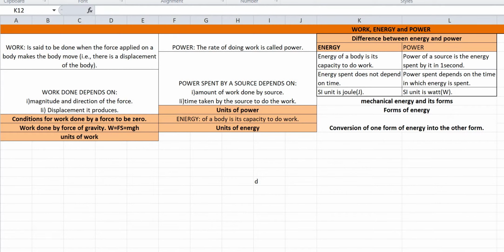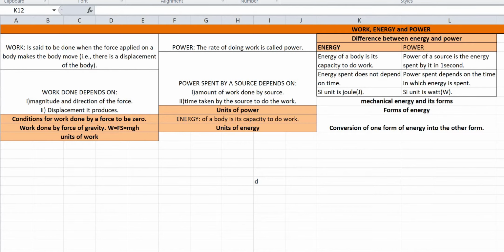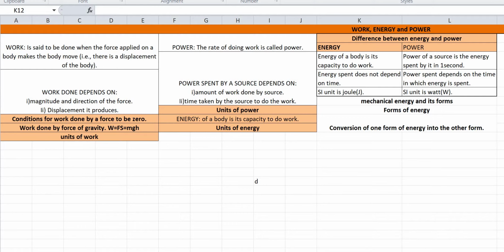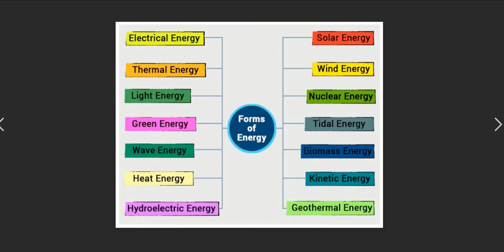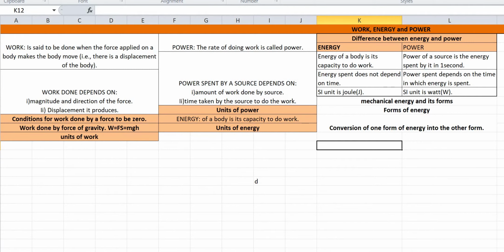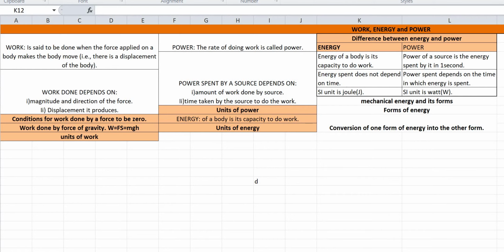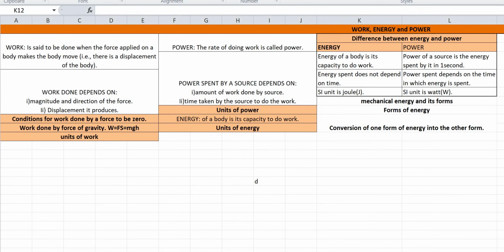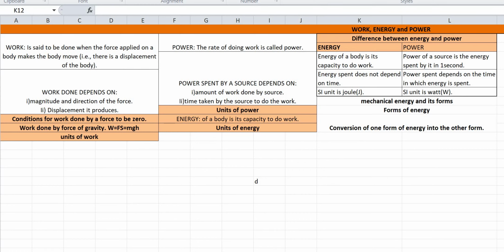ICSE XSTD PHY CHP2 2